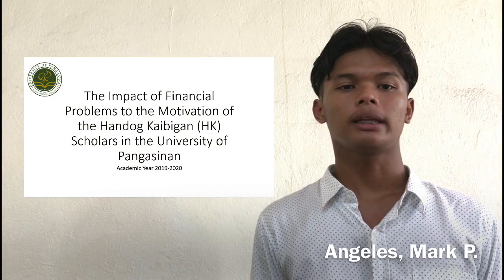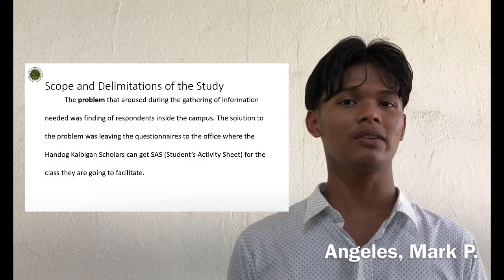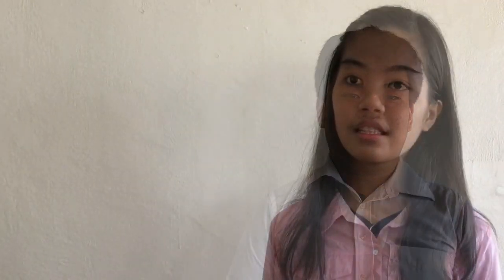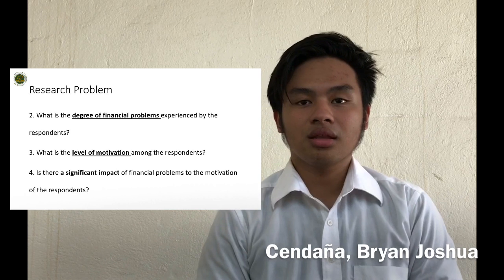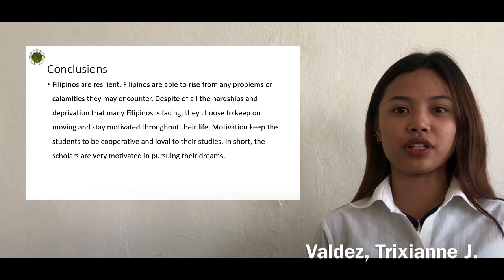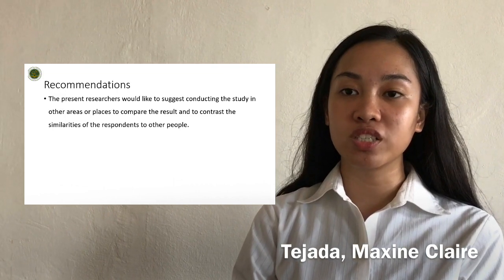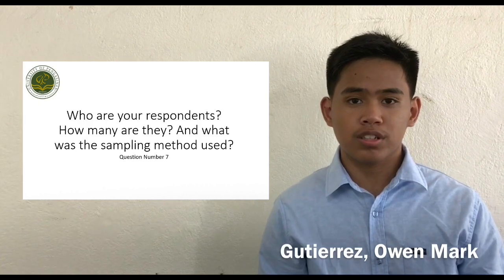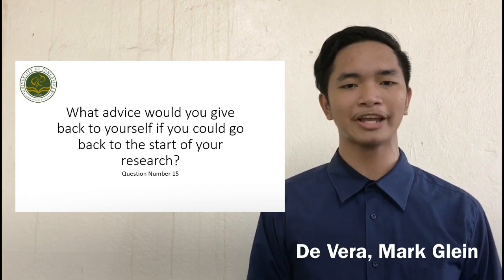Group 4 Video Presentation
Group 4
Leader: John Lester Celino
Members:
Mark Angeles
Denielle Borbon
Bryan Joshua Cendaña
Lance Gio De Guzman
Mark Glein De Vera
Owen Mark Gutierrez
Maxine Claire Tejada
Trixianne Valdez
Joy Villanueva